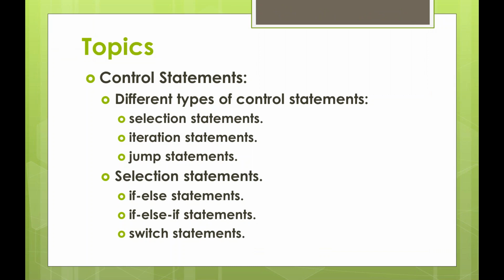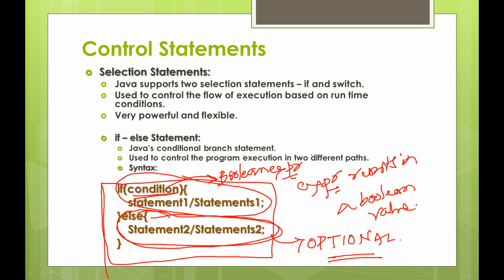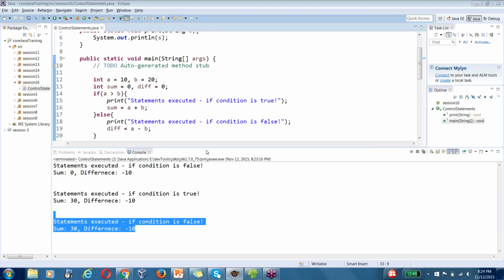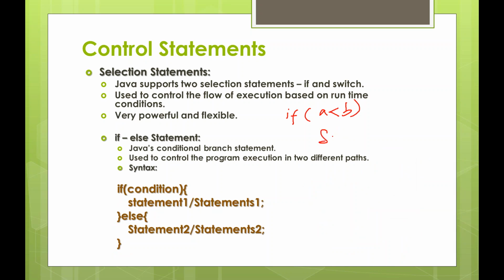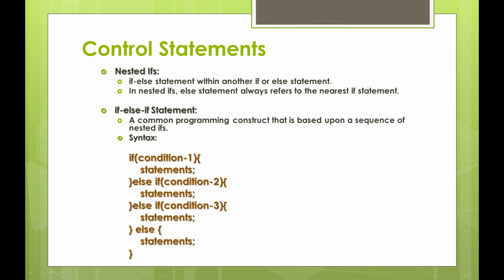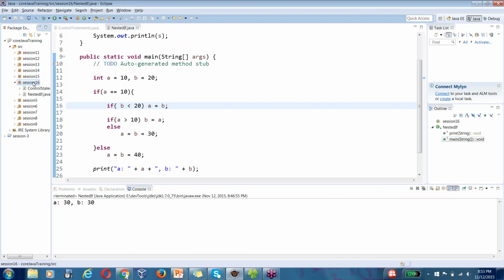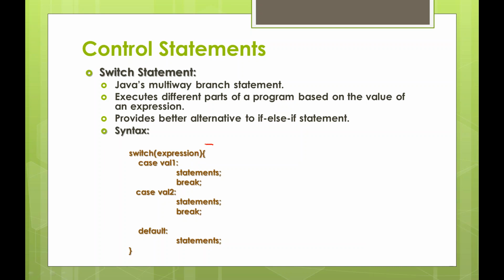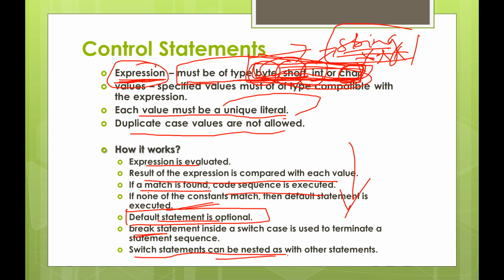Core Java Training || Control Statements